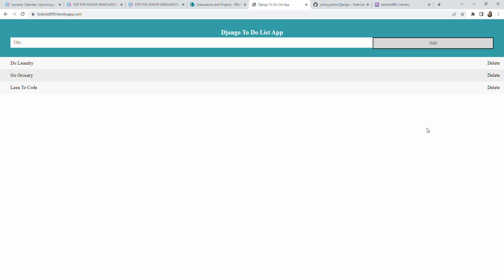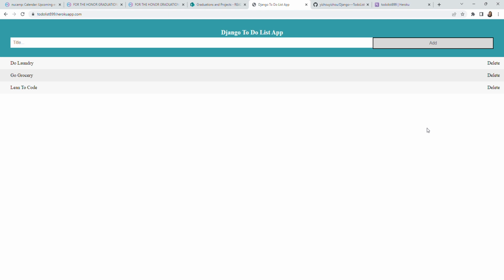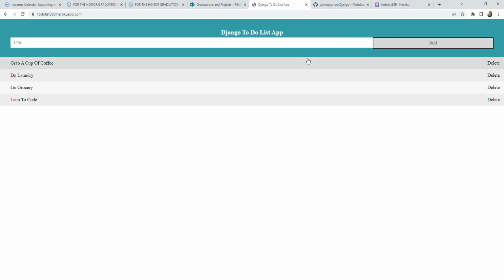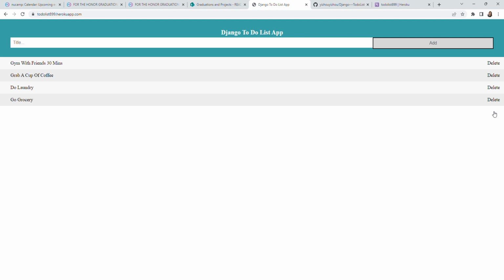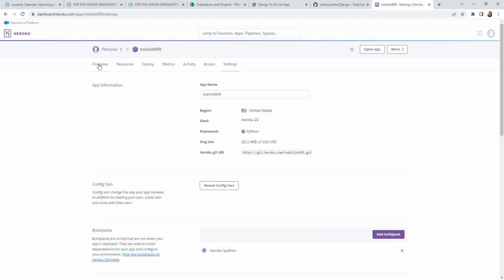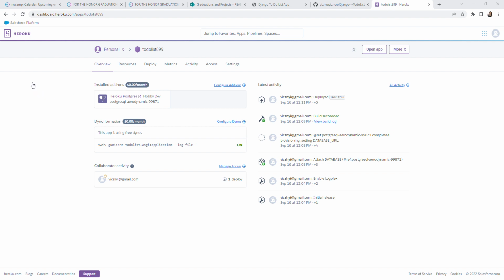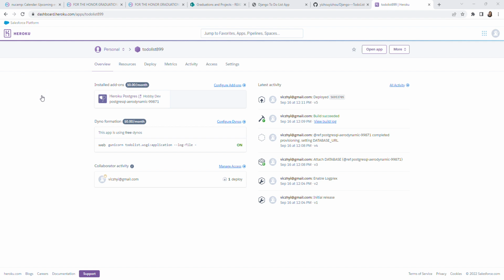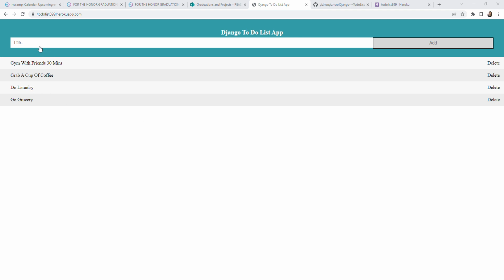Nucamp Student Portfolio Project | To do list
Yi Zhou| Backend, SQL and Dev Ops with Python